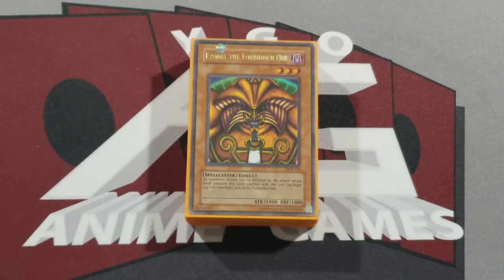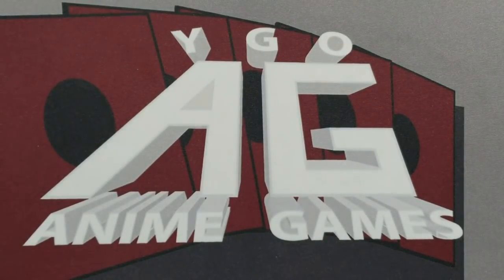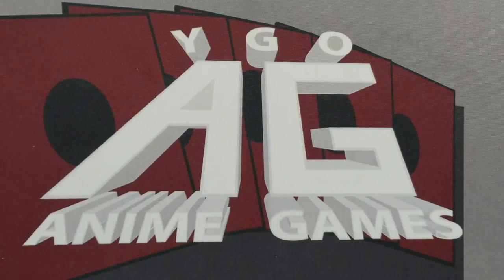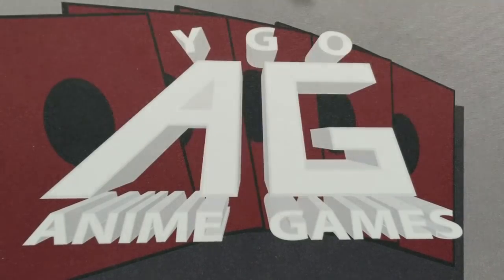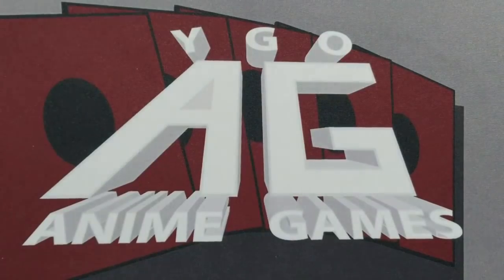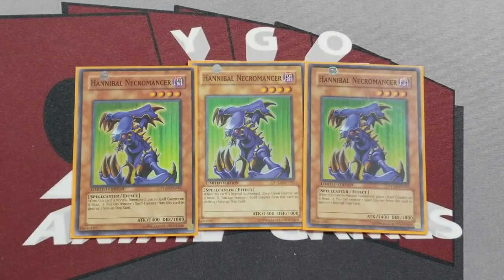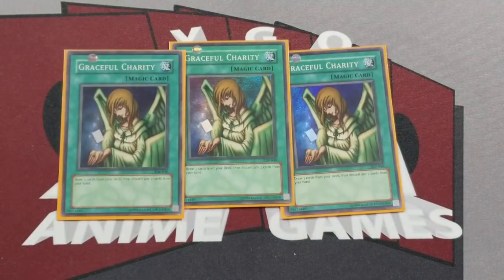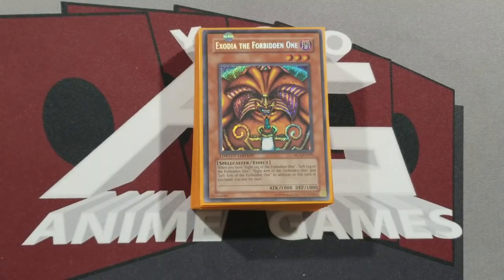Seeker (Rare Hunter) Character Deck Profile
Seeker kicked off the Battle City tournament by almost defeating Yugi with the power of Exodia. See our version of his deck!